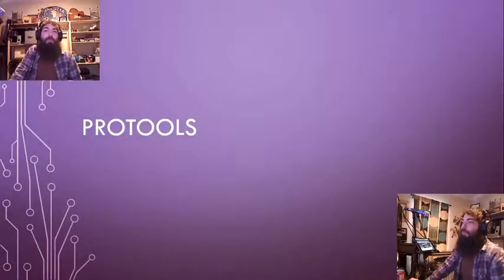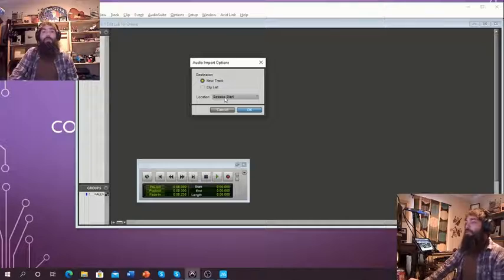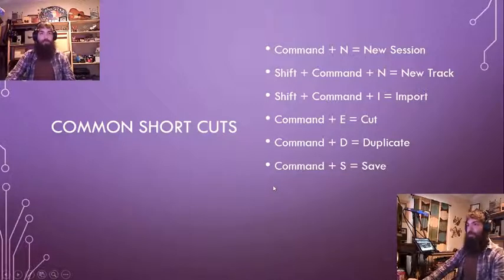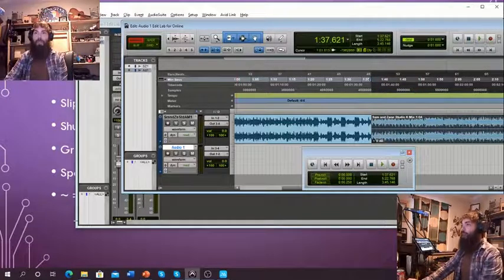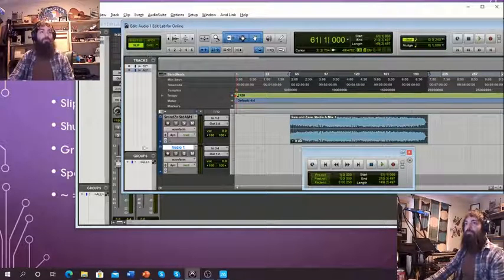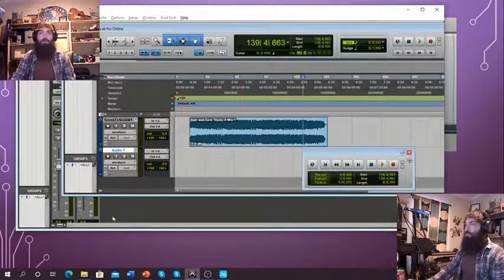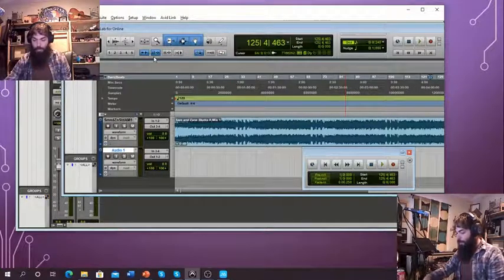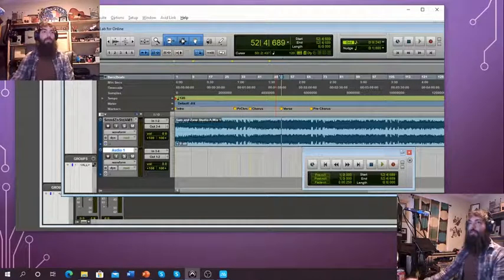Audio 1 Pro Tools Video Lecture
Pro Tools Basic Edit Functions